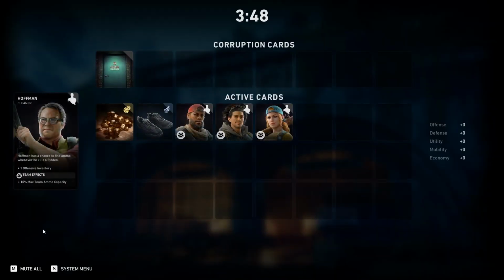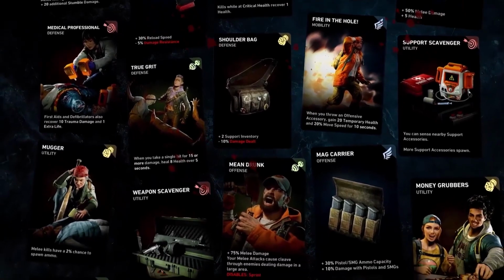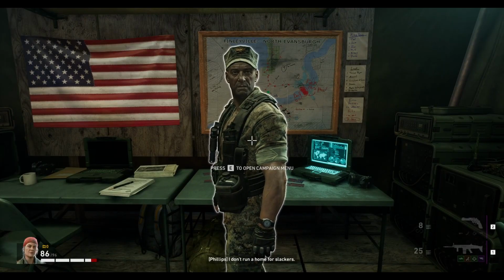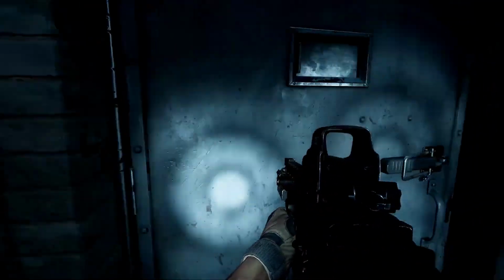What you need to know before you play Back 4 Blood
The Back 4 Blood Open Beta is happening THIS WEEKEND but it does only last for a few days. If you're looking to hop in and try it out yourself, here are a few things you should know before you play Back 4 Blood so you can set your expectations and get the most fun you can out of the Beta!

Want to pre-order the game? Here’s a list of retailers where you can pre-order Back 4 Blood in SEA